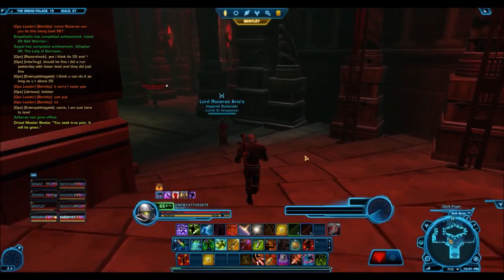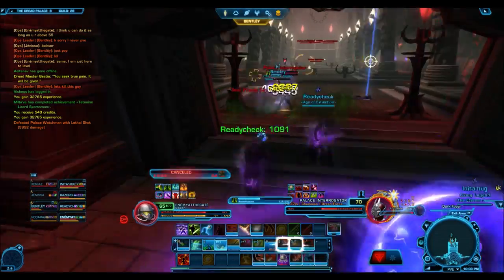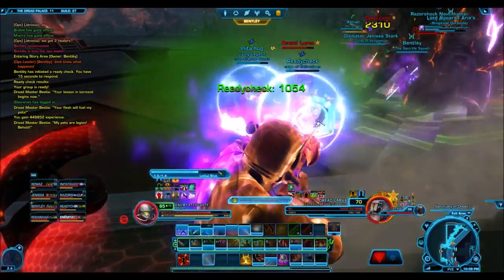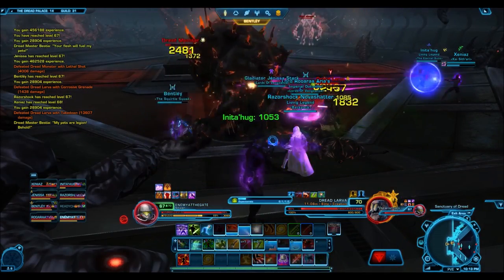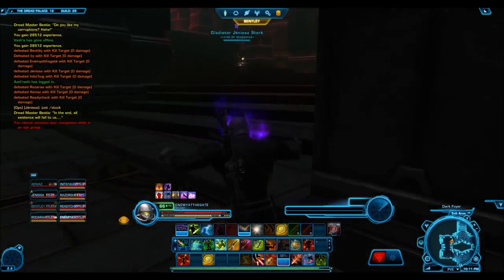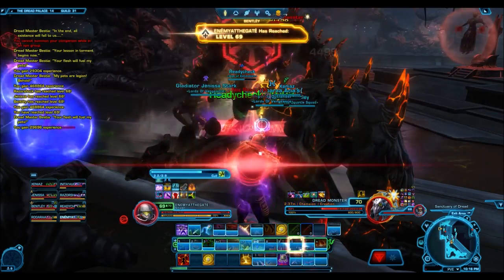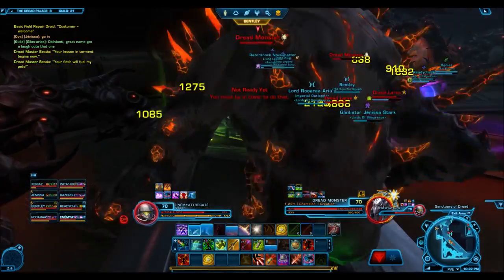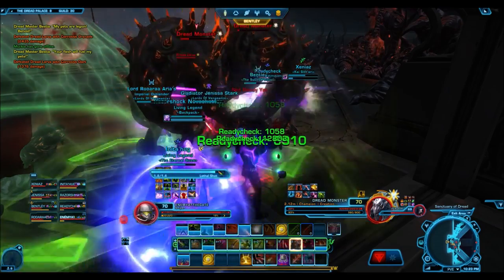SWTOR: 5.0- Fastest Way To Level to 70 (Endgame Leveling Guide) NO LONGER WORKS